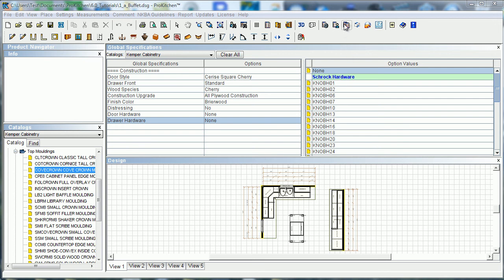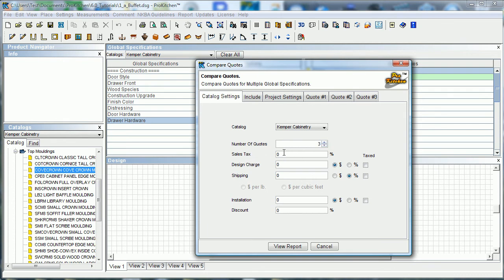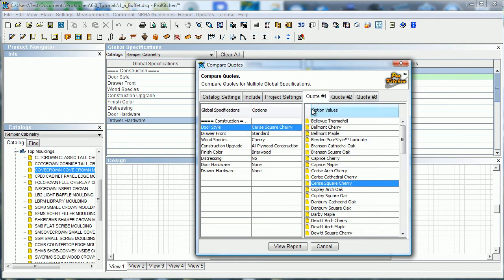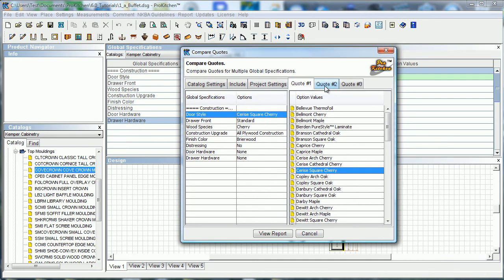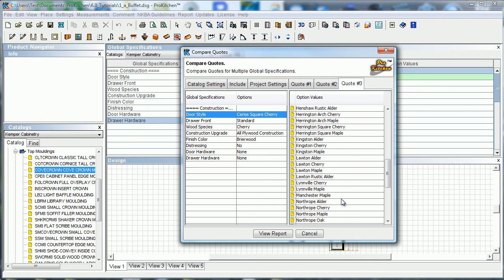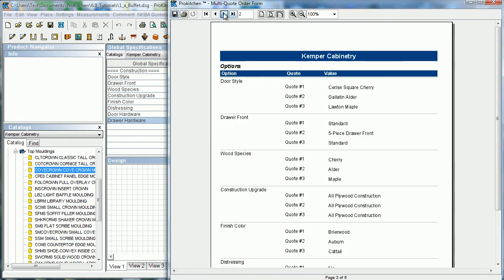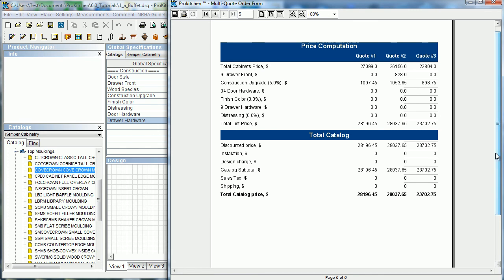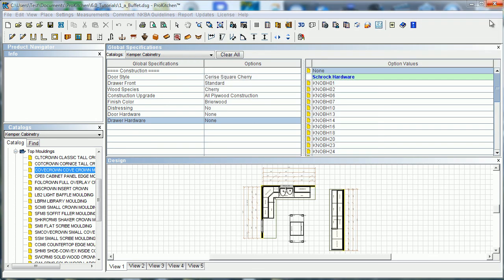Generating a Multi-Quote Report in ProKitchen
How to create a Multi-quote Report